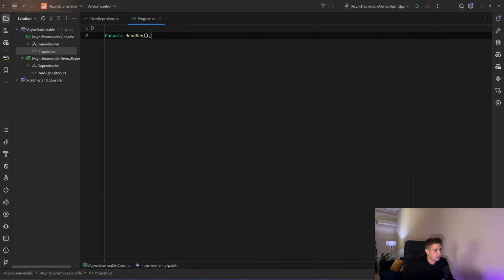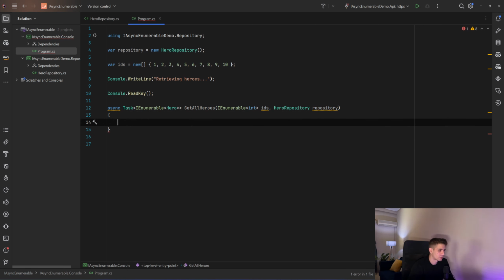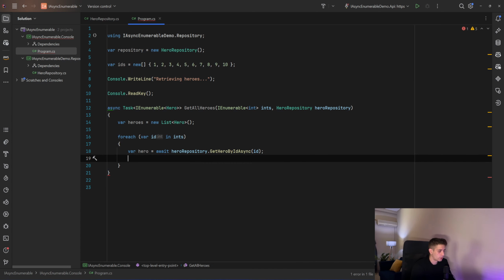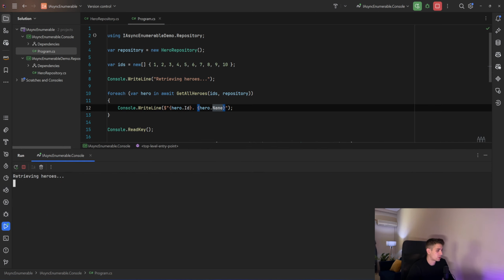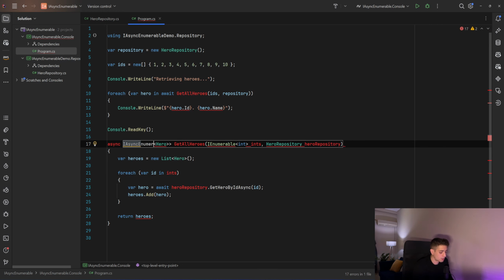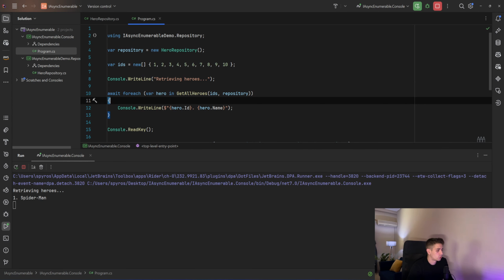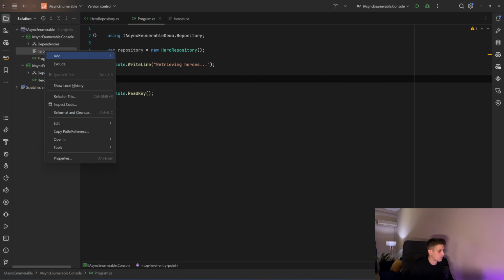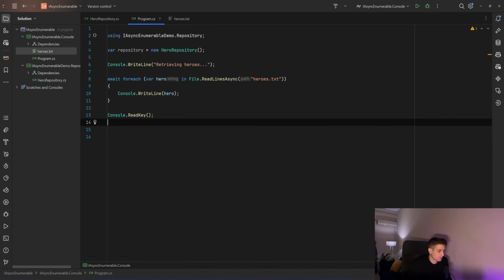Introduction to IAsyncEnumerable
Hi there! Today we are going to see what IAsyncEnumerable is, how and when to use it.